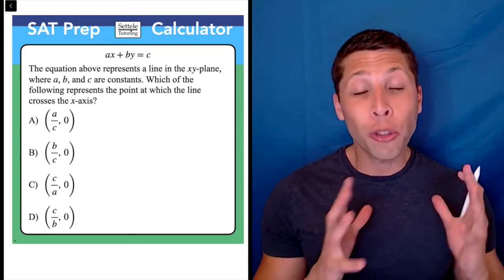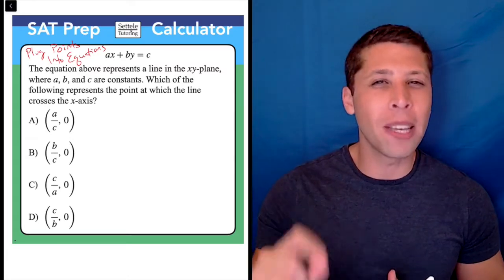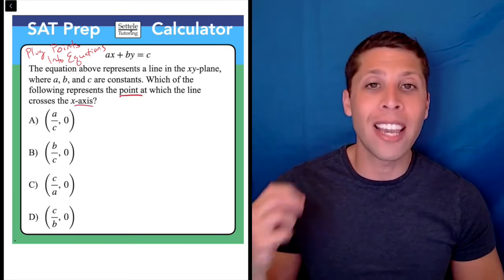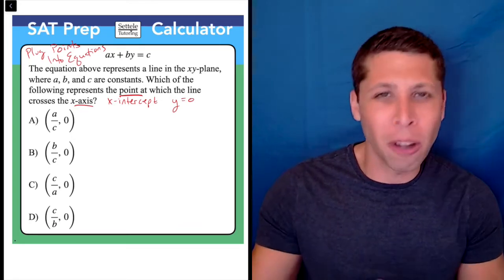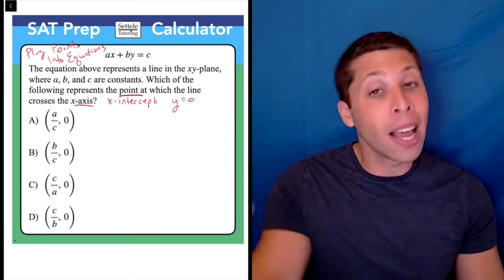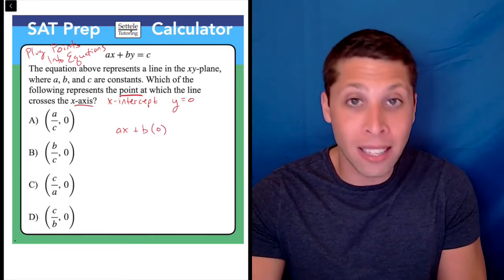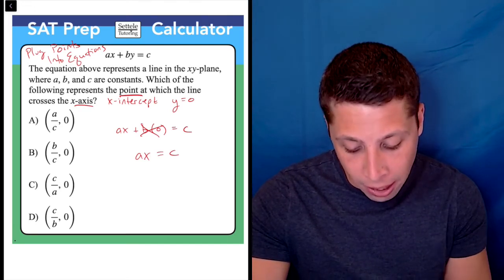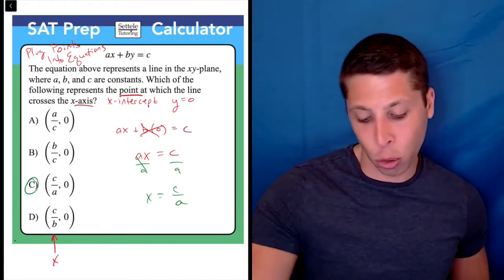SAT Question of the Day — April 26